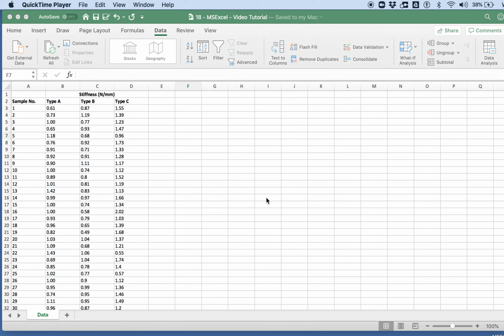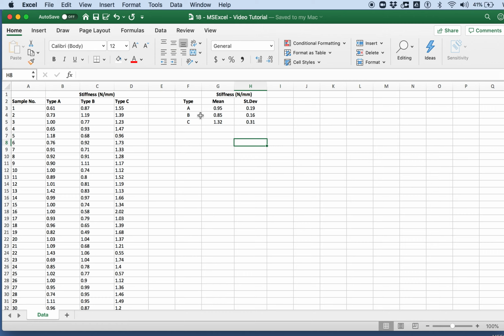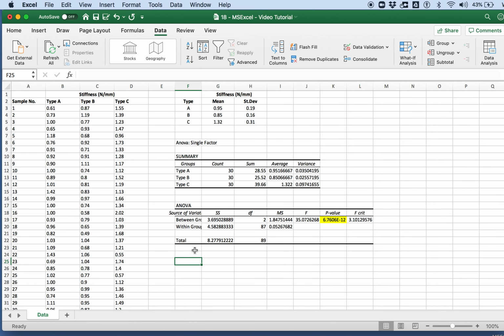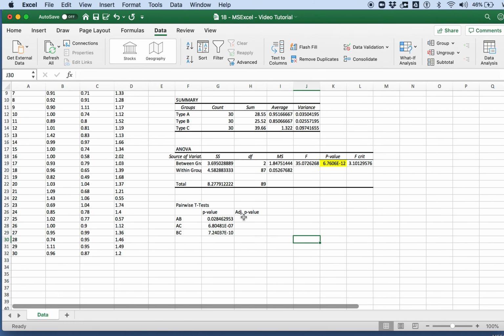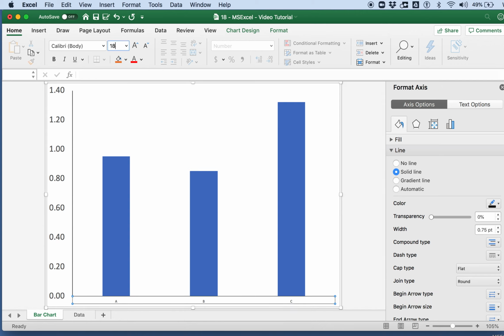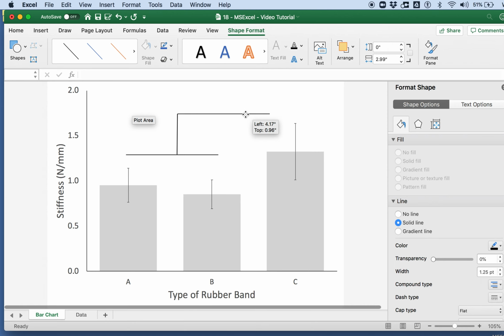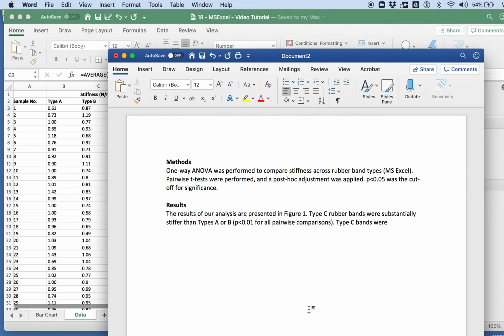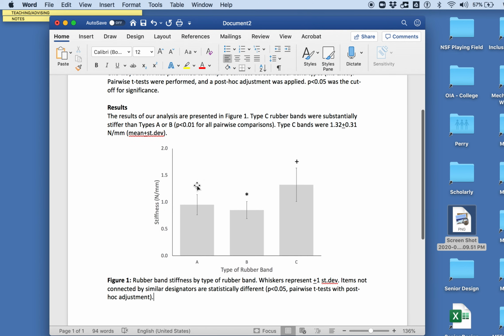MEEG104 - Comparing Groups in MS Excel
Overview of how to use MS Excel to compare numerical outcomes across groups. Includes one-way ANOVA, t-tests, and including statistical information on bar charts.